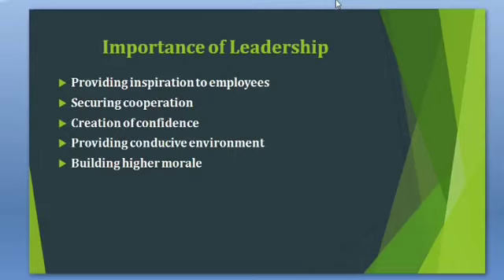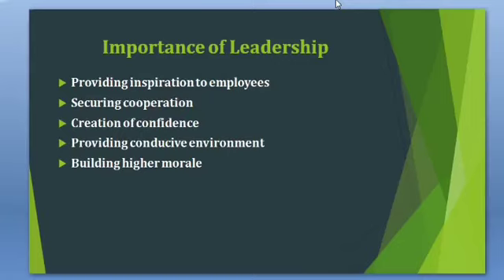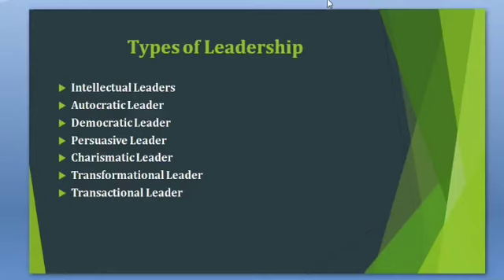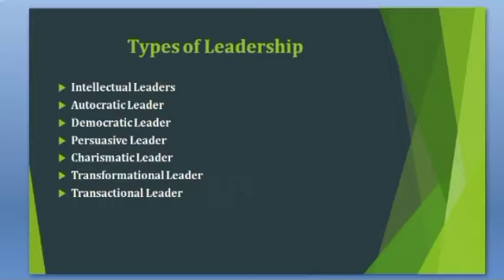Types Of Leader